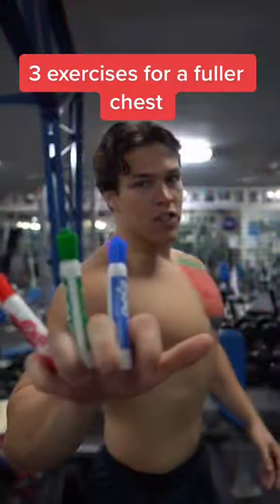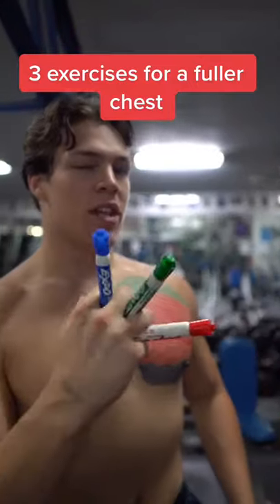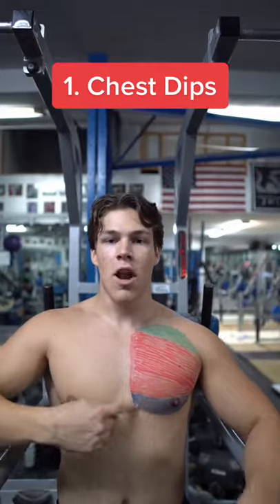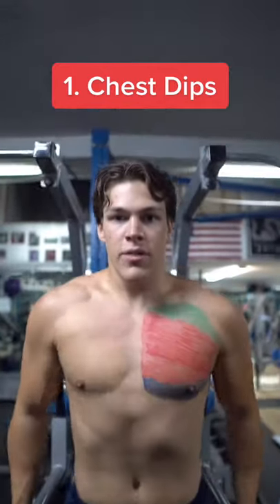Tag someone with a massive chest